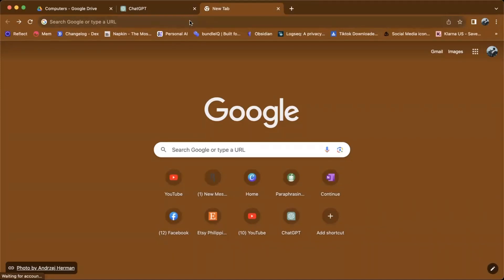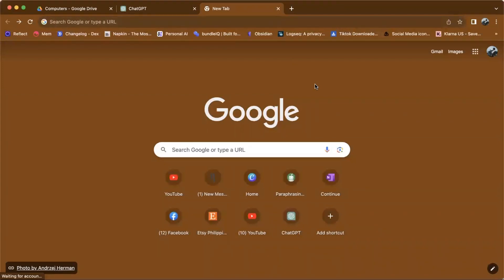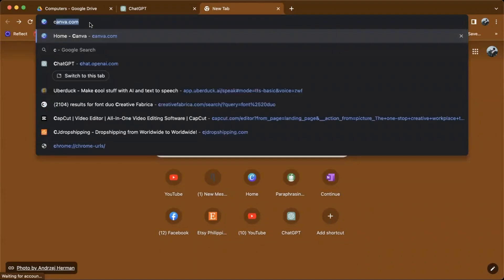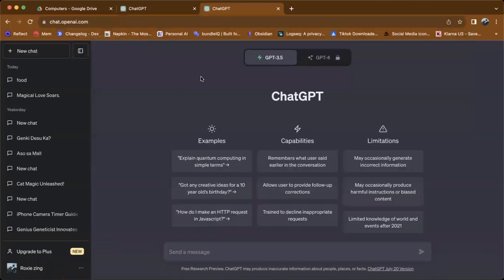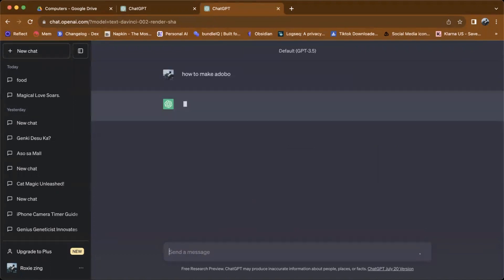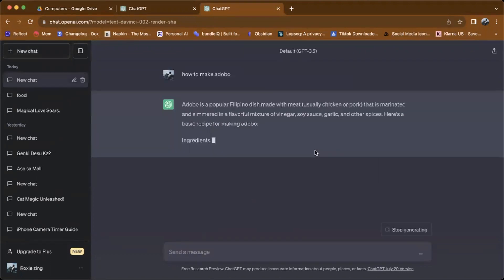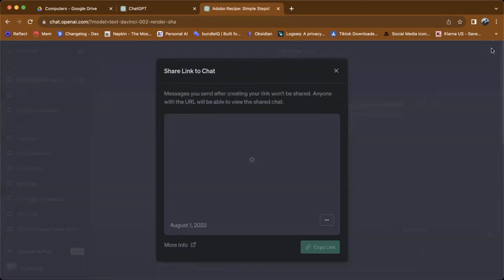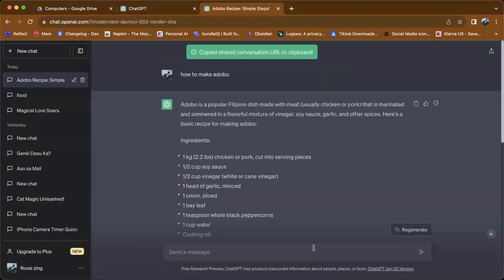How to Share Links to Your ChatGPT Chats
In this video, I'll show you How to Share Links to Your ChatGPT Chats

We'll guide you through the step-by-step process of generating a shareable link from your ChatGPT interface. Whether you want to share a creative story, seek advice, or showcase the power of AI-driven conversations, this feature has got you covered.

Join us as we explore this convenient and efficient way to share your ChatGPT chats with others. Let's get started and revolutionize the way we interact with AI!